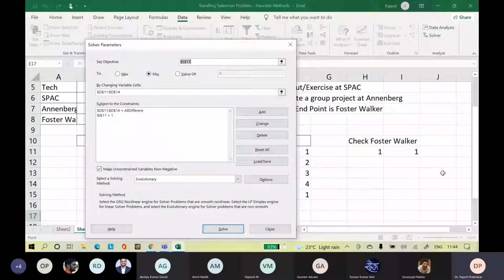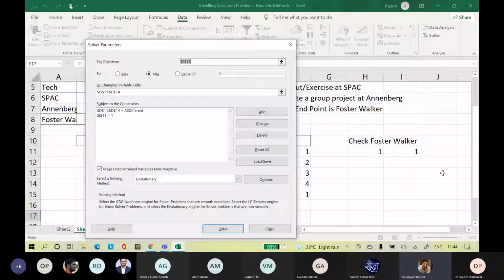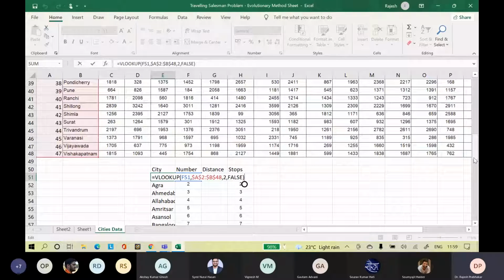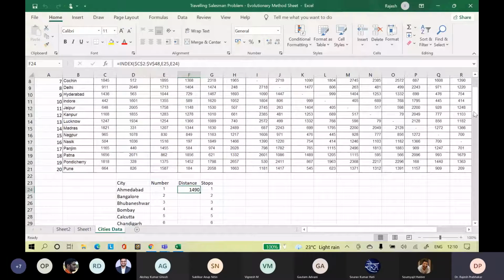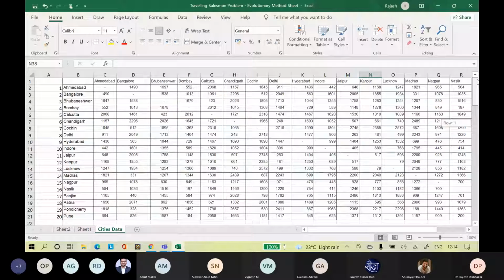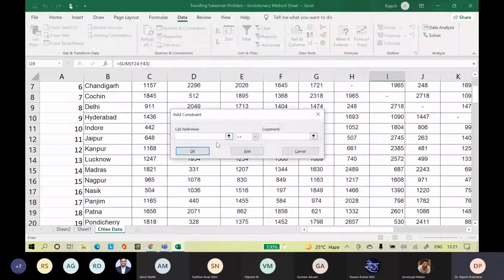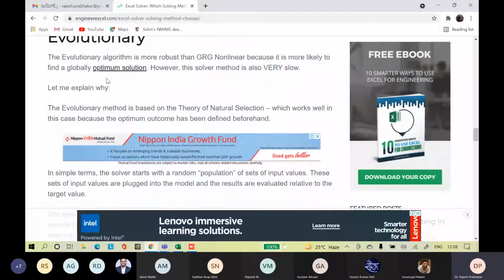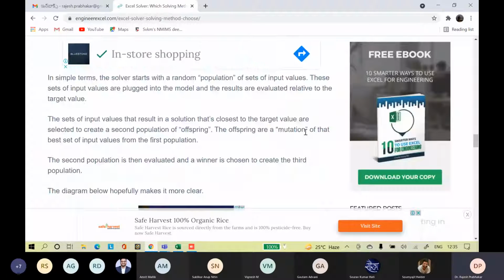Operations Analytics Travelling Salesman Problem Excel Solver LP Trim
Operations Management and Operations Research. Linear Programming using Excel Add In. Travelling Salesman Problem, Simplex Method